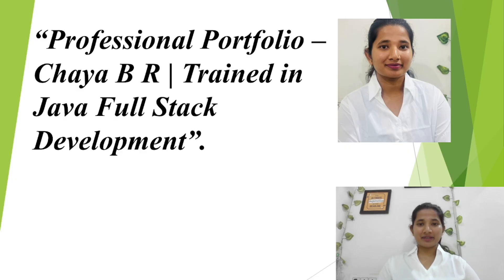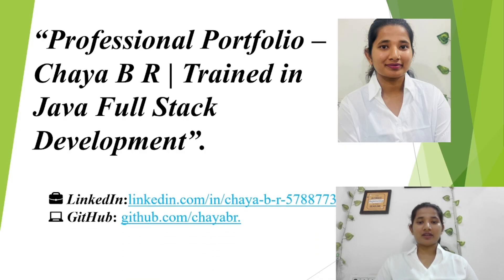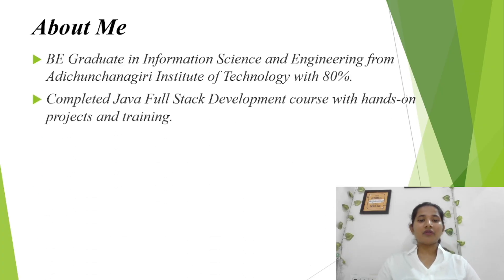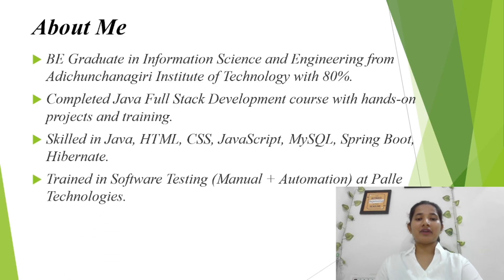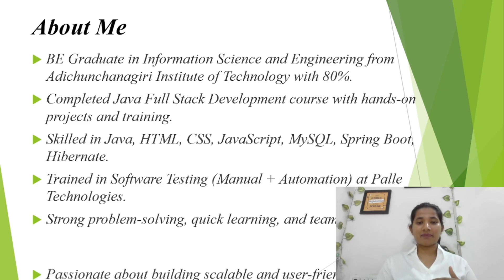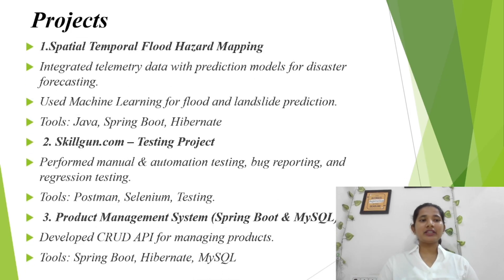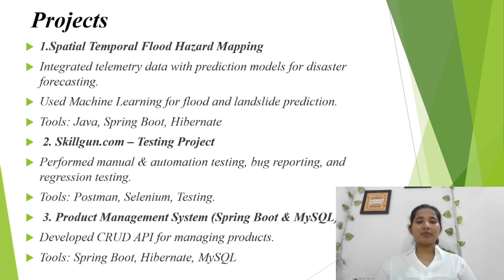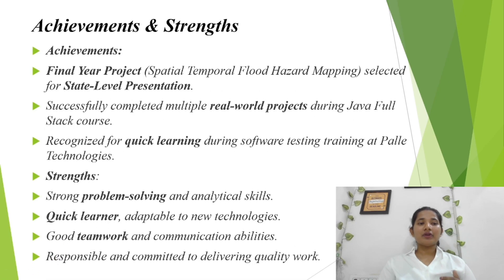Chaya B R –Portfolio | Java, MySQL, Web Development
Hello! 👋 I’m Chaya B R, a passionate Java Full Stack Developer based in Bangalore.
This is my portfolio video showcasing my skills, projects, and career journey.

🚀 Skills:
- Programming: Java
- Web Development: HTML, CSS, JavaScript, JSON
- Database: MySQL
- Frameworks: Spring Boot, Hibernate
- Tools: Eclipse, Postman
- Testing Skills: Test case design, bug finding, API testing

💻 Projects Highlighted:
1. Skillgun.com – Testing project (bug reporting, regression testing, automation suite, test reports)
2. Product Management System using Spring Boot & MySQL – CRUD API project
3. Spatial Temporal Flood Hazard Mapping – Machine Learning Project

🎯 Career Goal:
I am seeking full-time opportunities as a Java Full Stack Developer in Bangalore where I can apply my skills, grow professionally, and contribute to innovative projects.